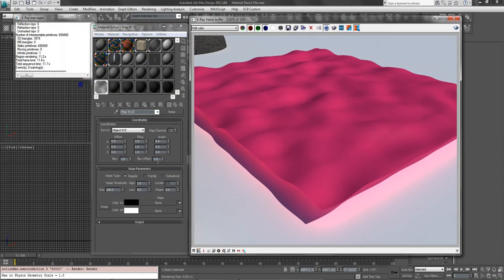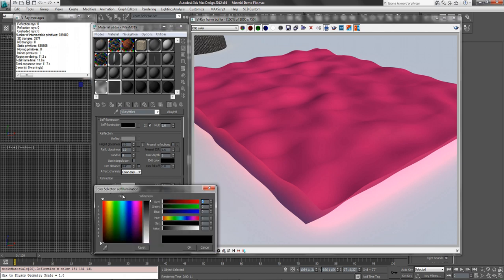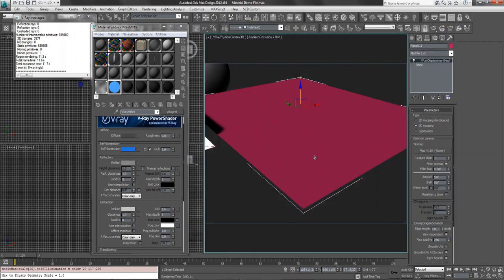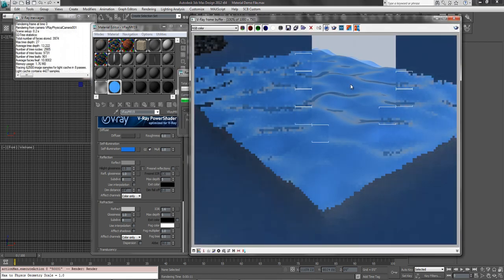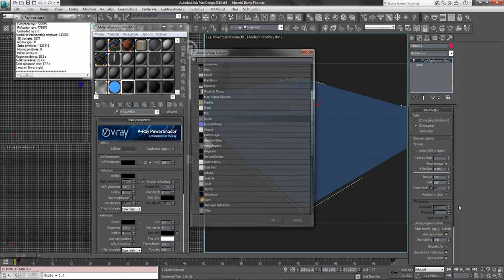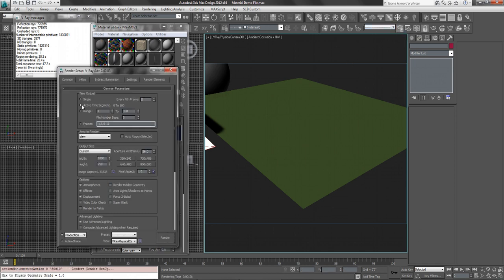19 Displacement Mapping Creating Water and Grass